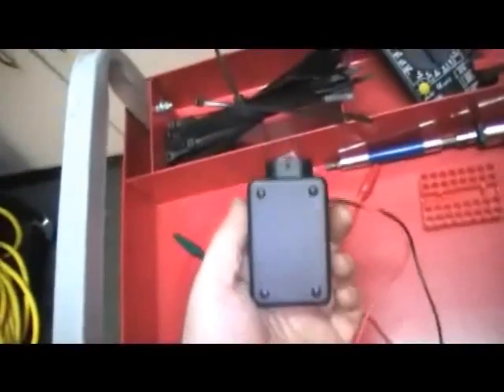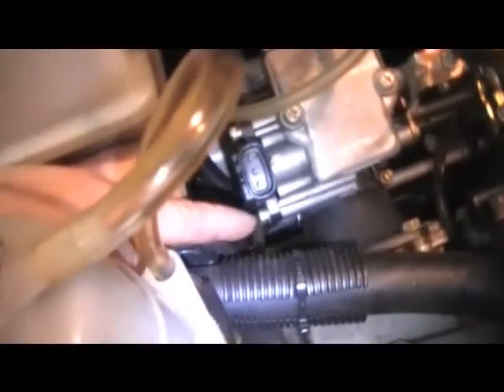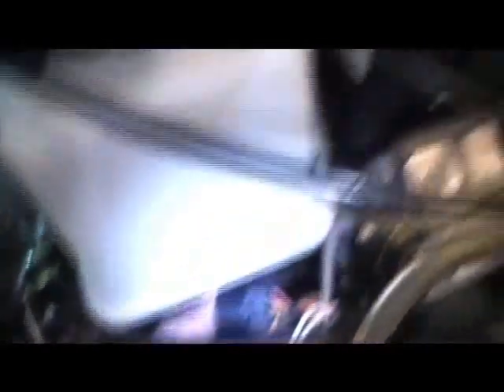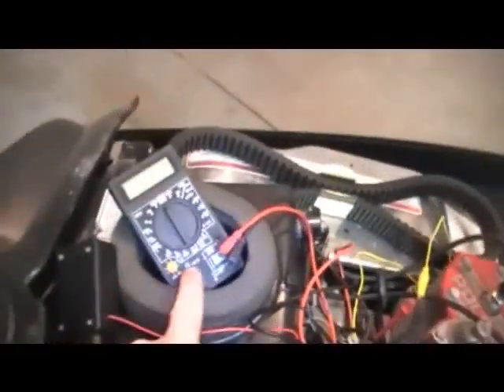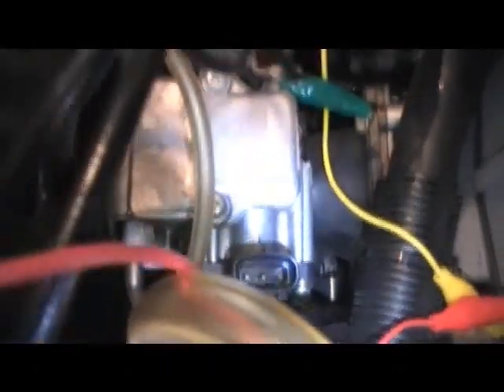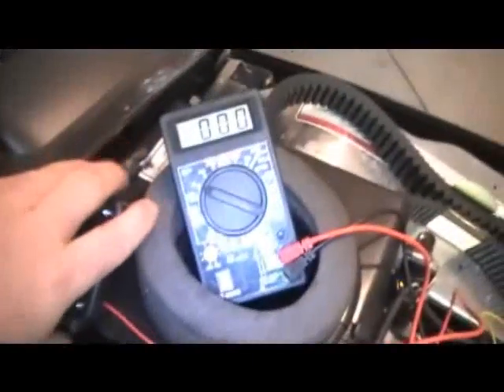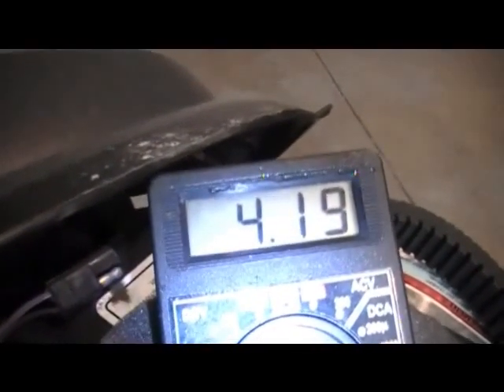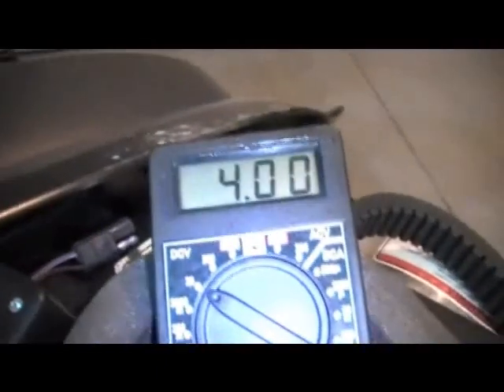How to adjust your Polaris Snowmobiles TPS.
A quick video on how to adjust your Polaris Snowmobiles Throttle Position Sensor.